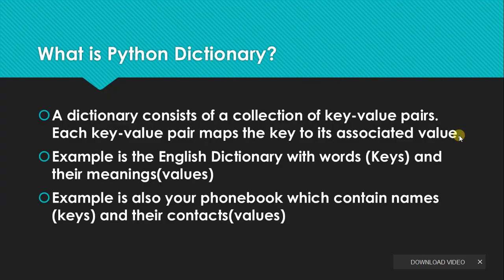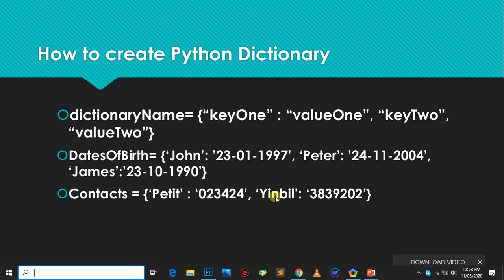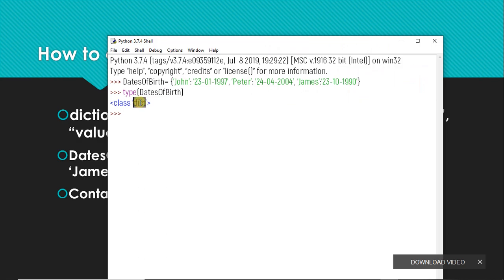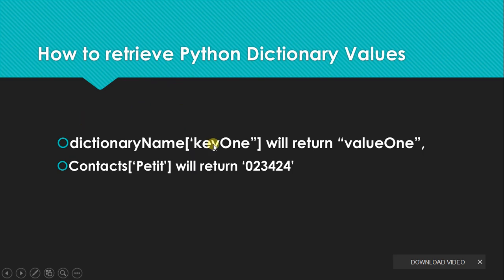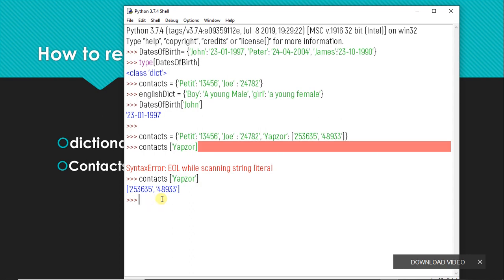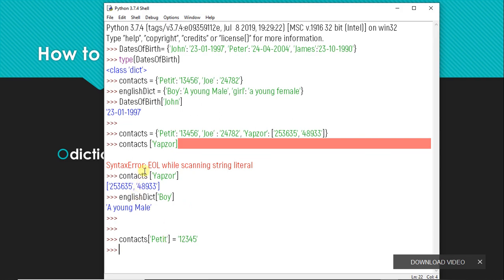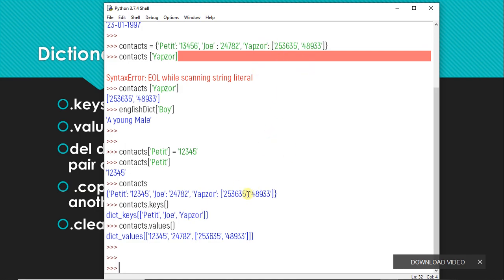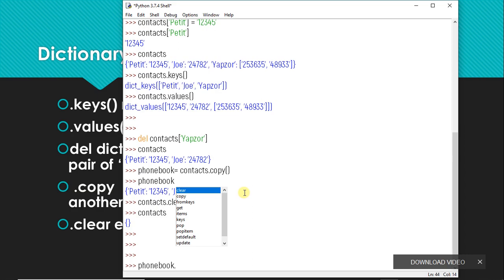Python 3 Dictionary and Dictionary Operations for absolute Beginner - [Python for Granny 7 ]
In this video we talk about Python Dictionaries and Dictionary Operations and all that you will need to know about Pyhon Dictionary as a beginner.